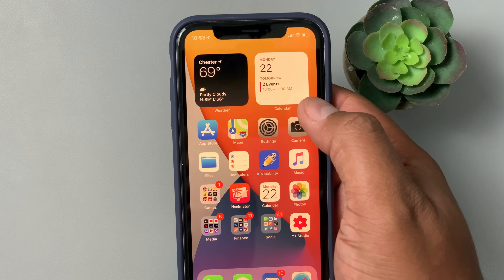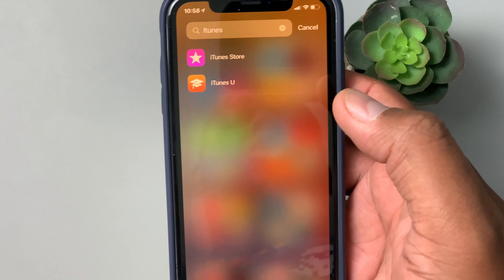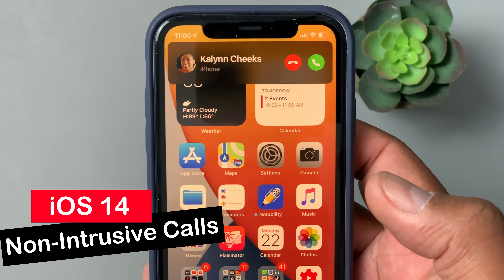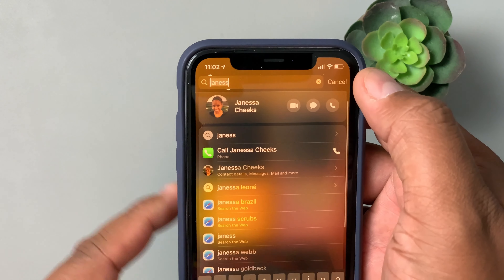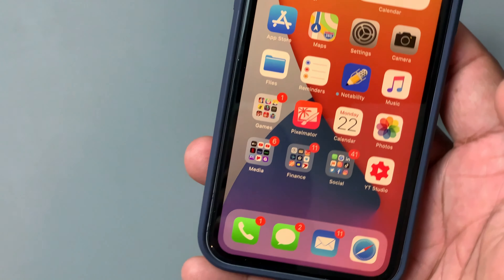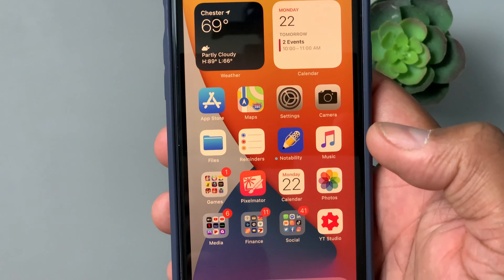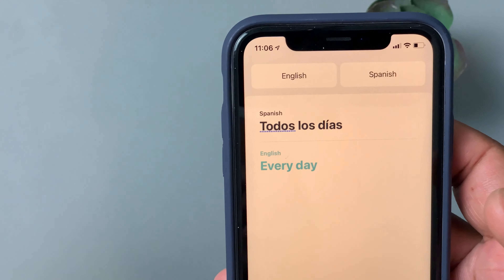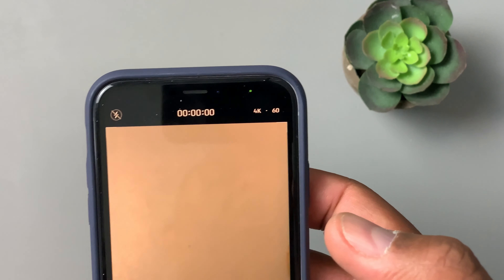WWDC: iOS 14 Announcements & Hands On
Today I go over all the iOS 14 announcements from WWDC & do a hands on.

It really helps me and the channel out and it’s just a nice thing to do :-). My goal is to release high quality videos & reviews on a weekly basis.